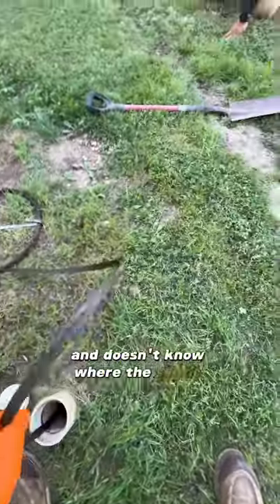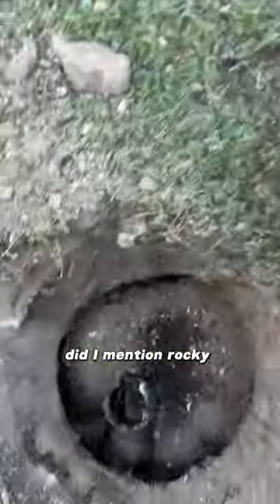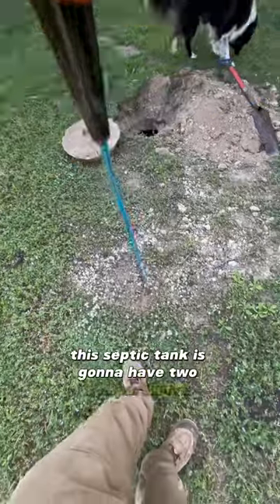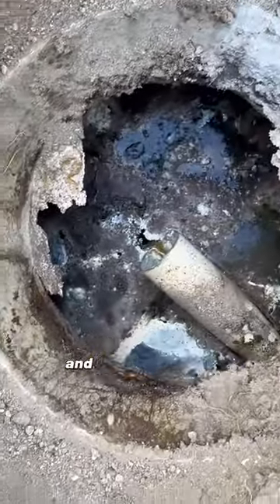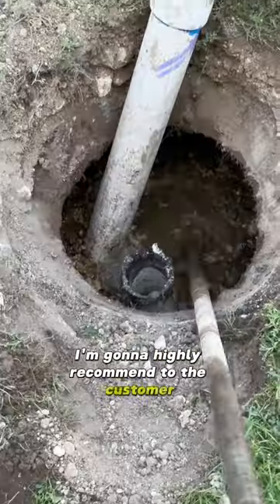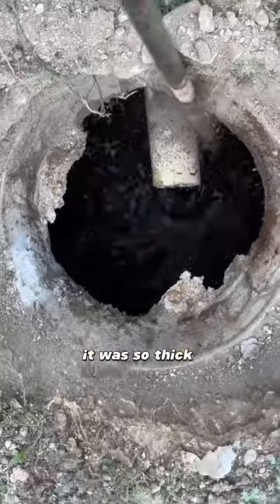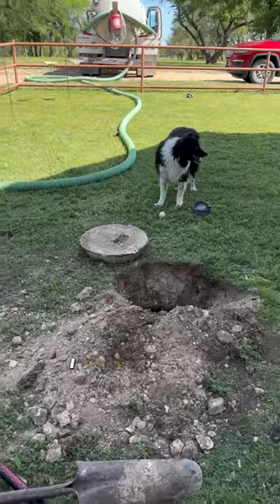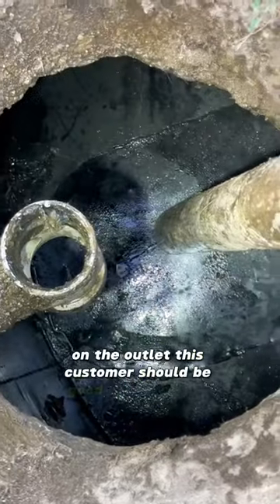Thicker than a snicker